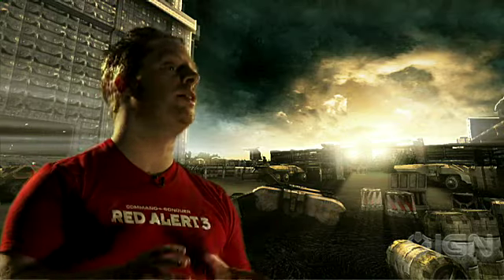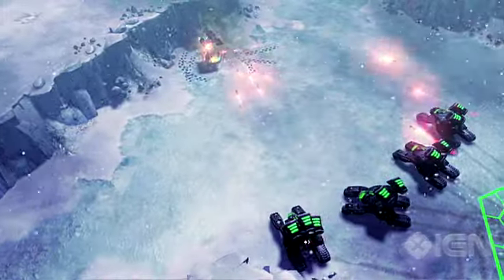Command & Conquer 4 : Tiberian Twilight - Behind the Scenes - Dev. Diary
Command & Conquer 4: Tiberian Twilight
Behind the Scenes - Dev. Diary
Solo

"Les vrais fans de Command & Conquer sont sur CnCSaga.com !"